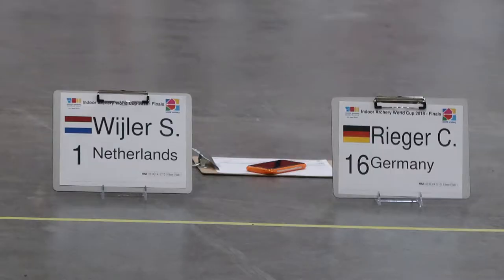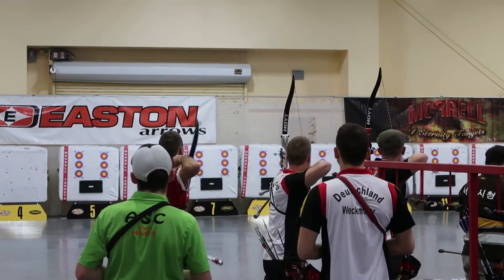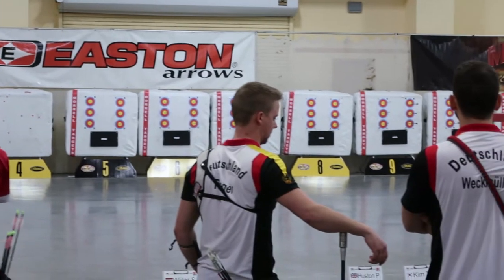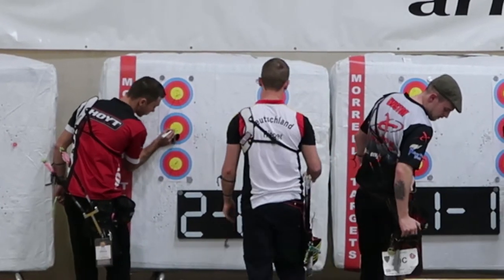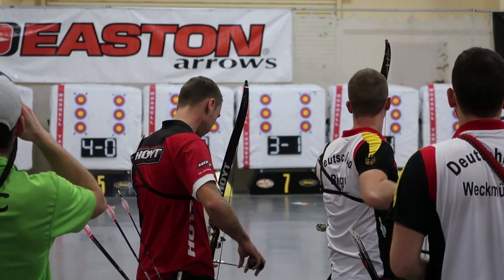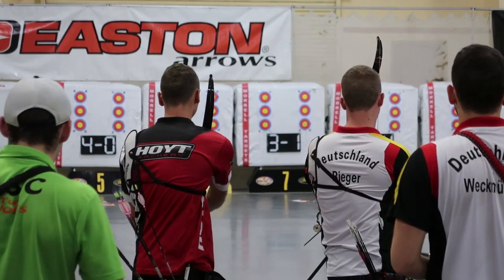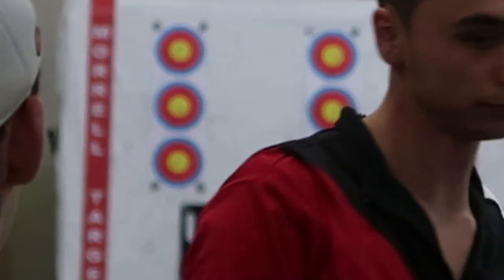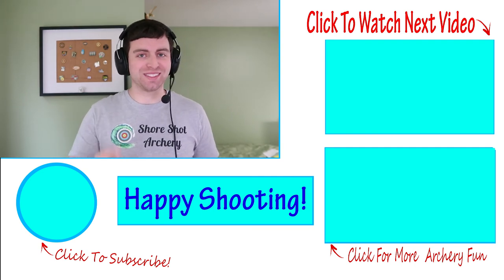Steve Wijler Vs Cedric Rieger 1/8 Match Indoor Archery Stage 4 Las Vegas 2018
Steve Wijler Vs Cedric Rieger 1/8 Match Indoor Archery World Cup Stage 4 Las Vegas 2018